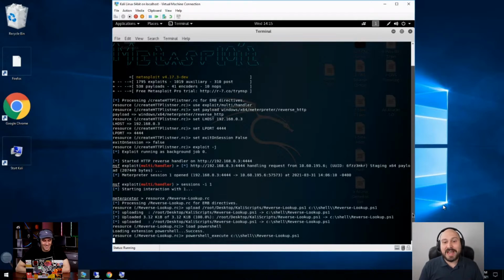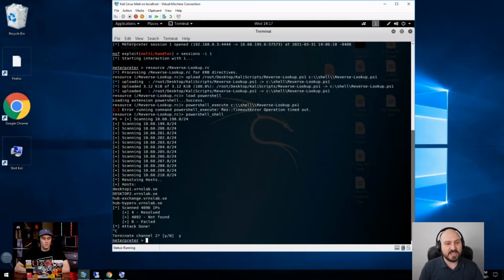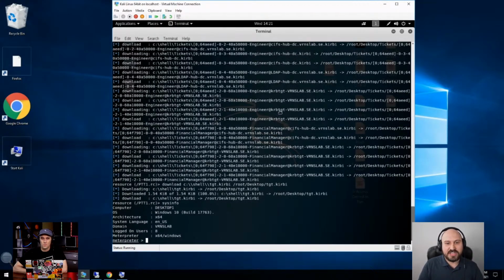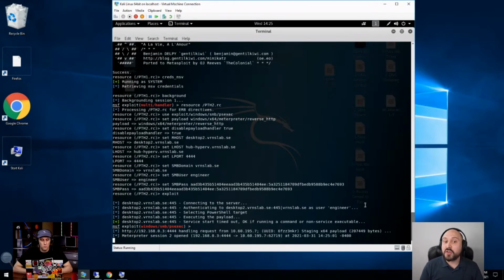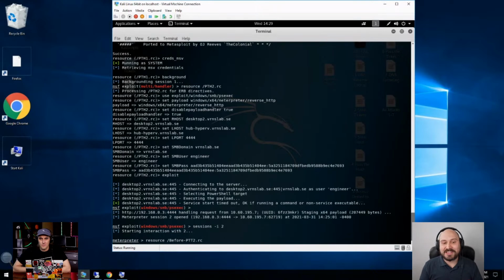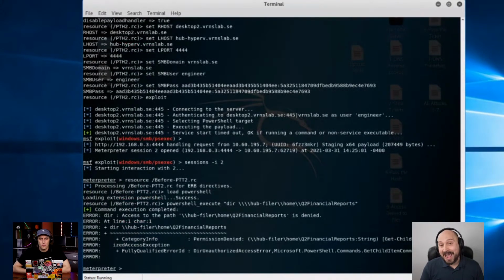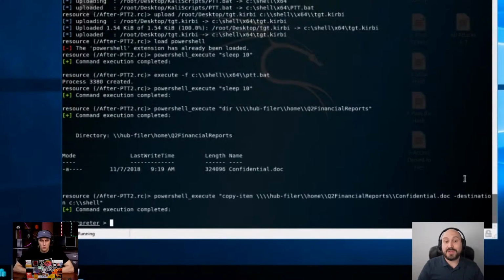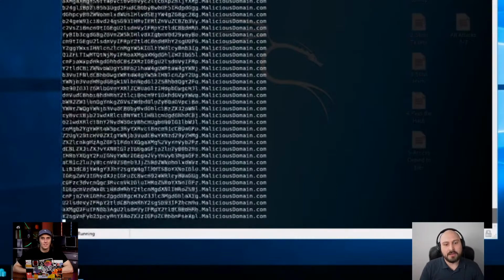Watch Hackers Demonstrate Windows Exploits & Privilege Escalation (ft. Kilian from SecurityFWD)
In this episode, Killian from SecurityFWD joins Kody Kinzie to go over more advanced methods of exploiting Windows systems and how to escalate privileges beyond the initial compromised devices.